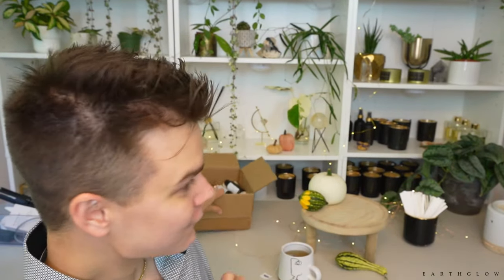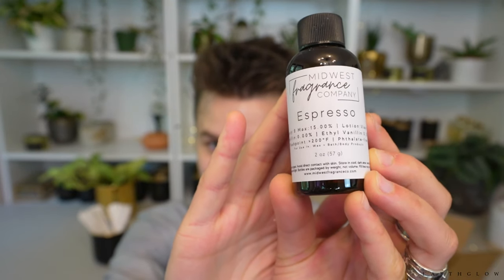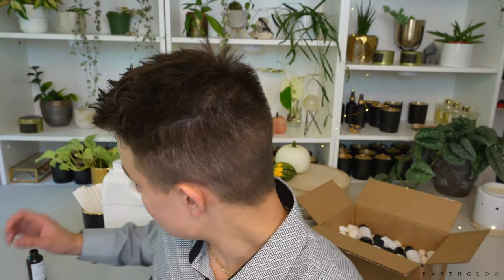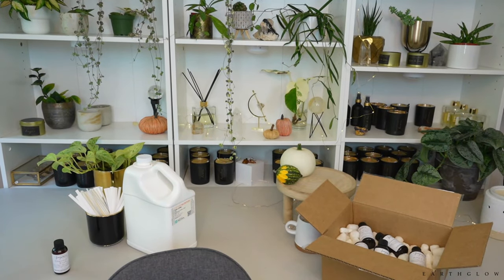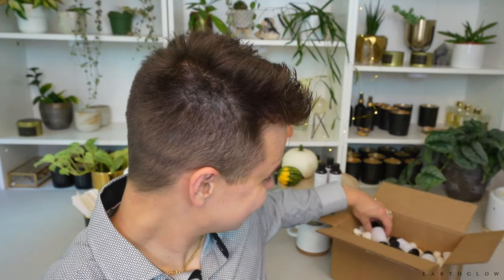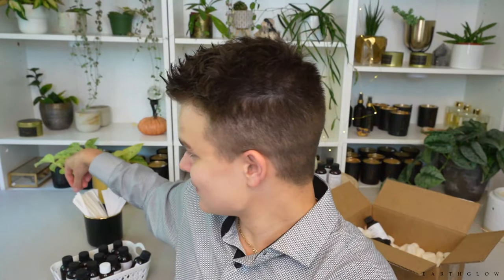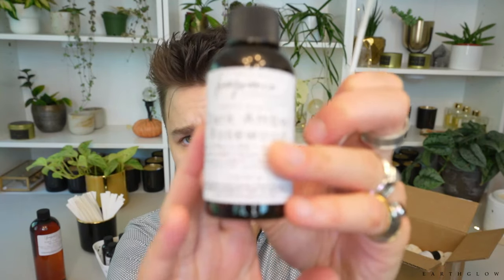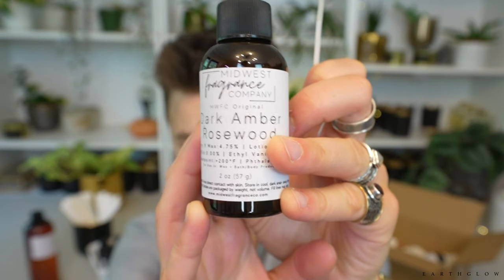Midwest Fragrance Haul PART 3 | OOTB First Impressions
In this video, I unbox more of Midwest Fragrance Co’s scents and give my OOTB first impressions ✨

Fragrance blotter strips I use: